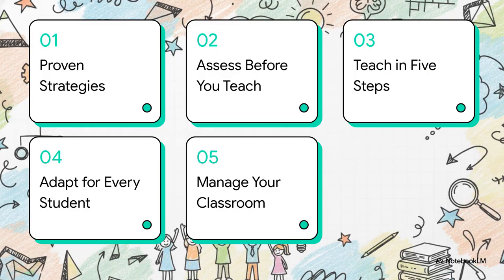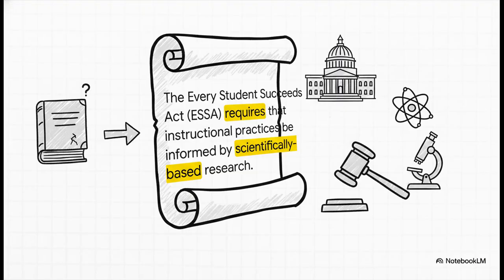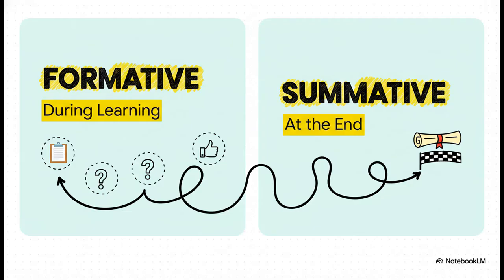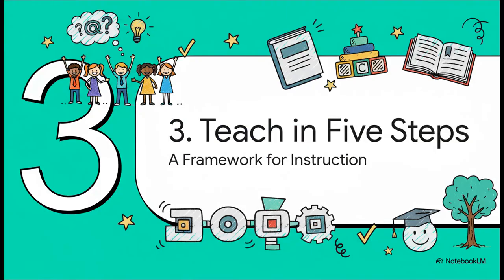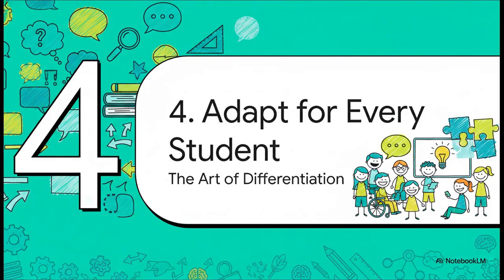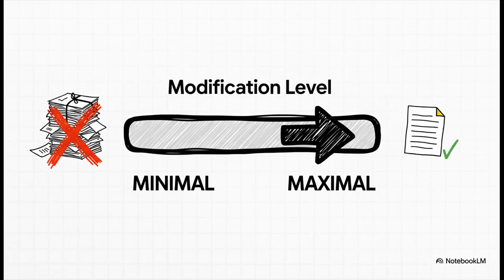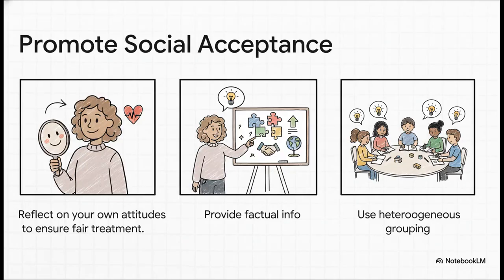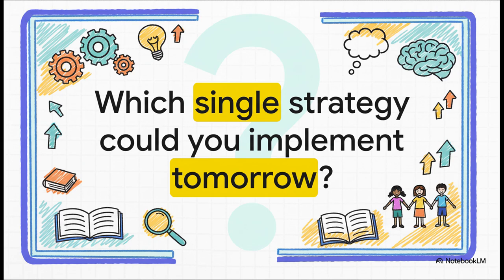Chapter 3 Inclusive Classroom Guide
The source provides an overview of instructional practices in exceptional student education, focusing on several key skills for educators. It explains the importance of using evidence-based instructional practices and interventions, detailing the legal framework set by acts like the Every Student Succeeds Act (ESSA) and the characteristics of scientifically-based research. Furthermore, the text outlines how to apply instructional approaches based on student assessments, distinguishing between formative and summative assessment and illustrating the process through the Response to Intervention (RTI) model. The document also explores methods for promoting the generalization of knowledge and skills through systematic instruction and addressing functional skills, and discusses strategies for differentiating, accommodating, and modifying classroom instruction, including the team approach and flexible grouping strategies for managing the classroom environment.